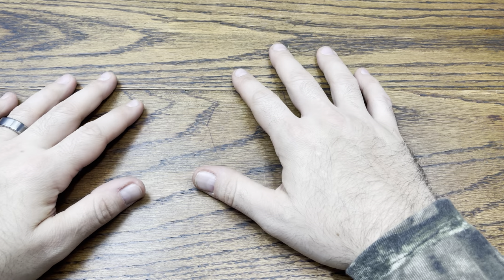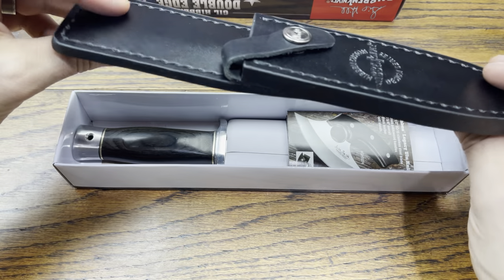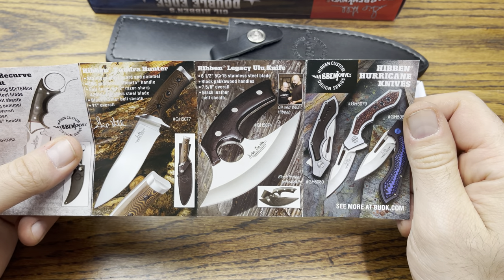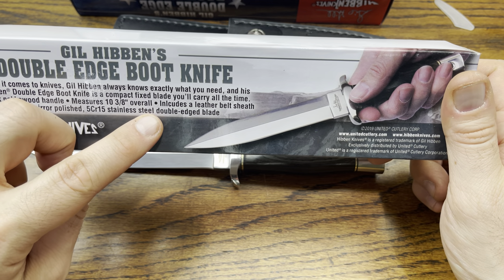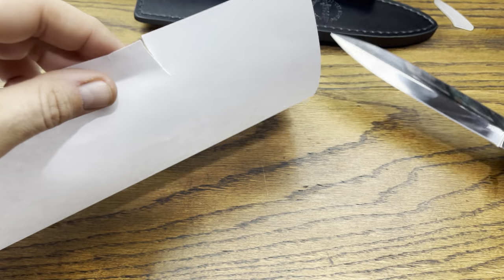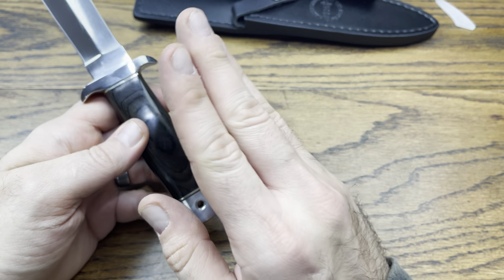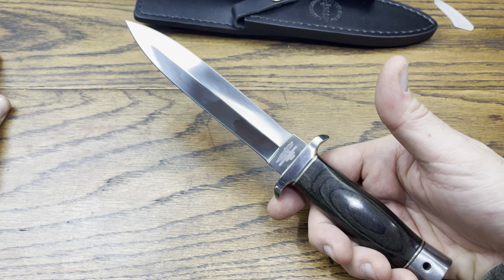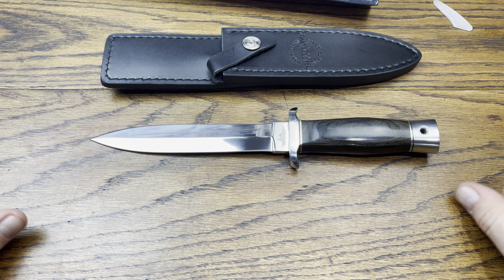GIL HIBBEN DOUBLE EDGE BOOT KNIFE